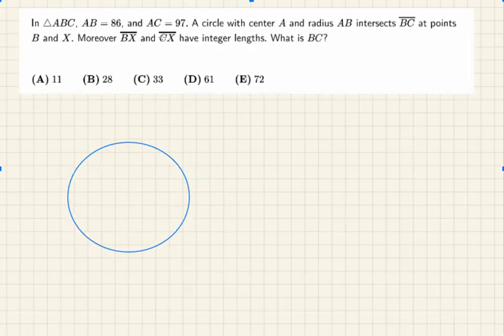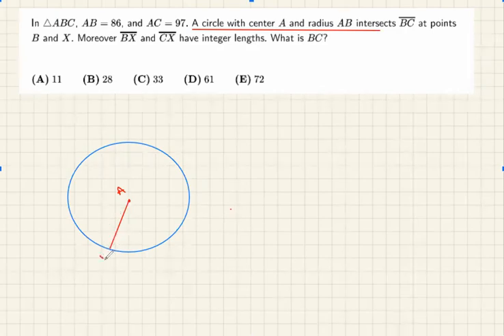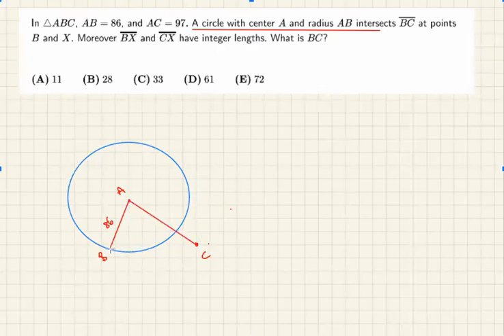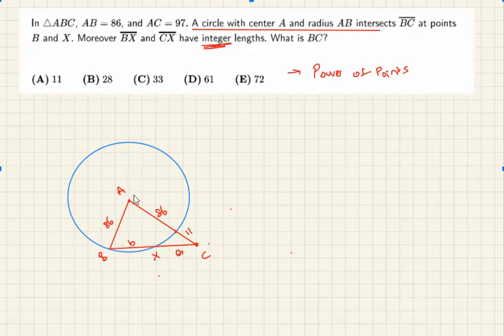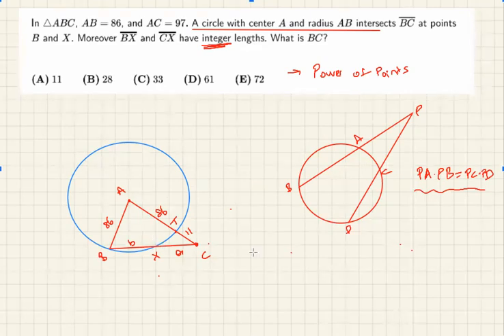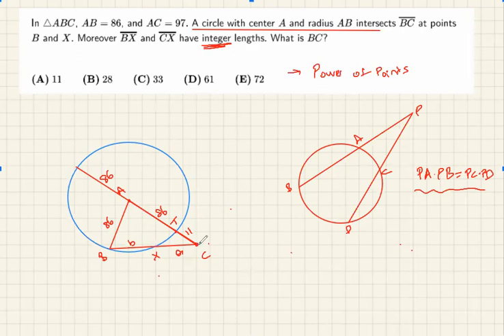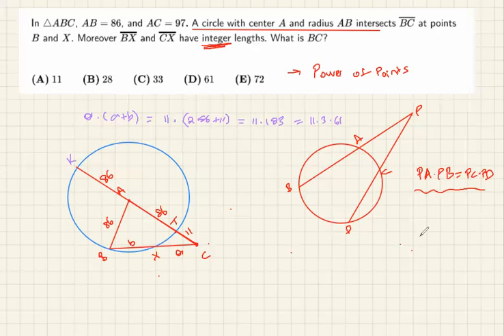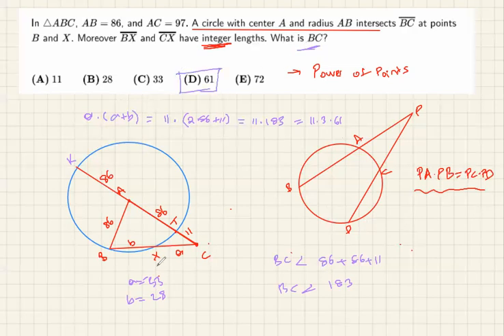AMC 12 Problem #19(Power of Points)